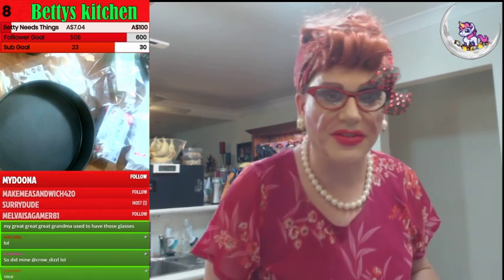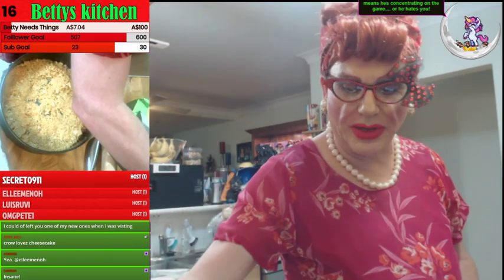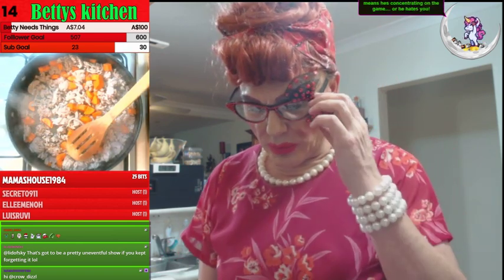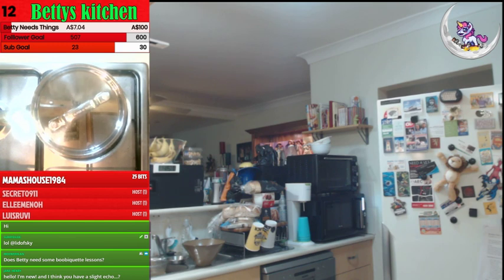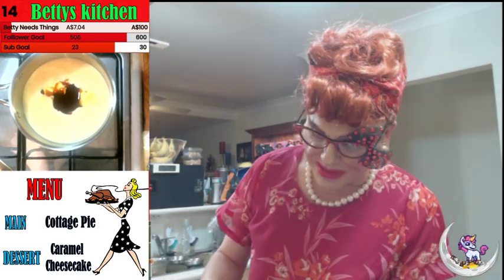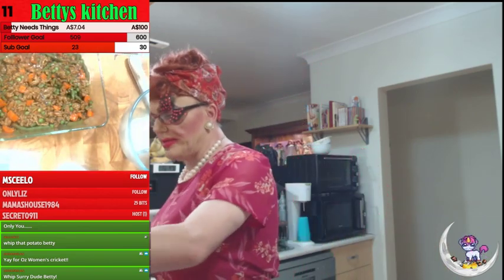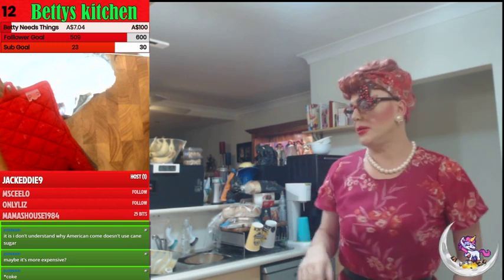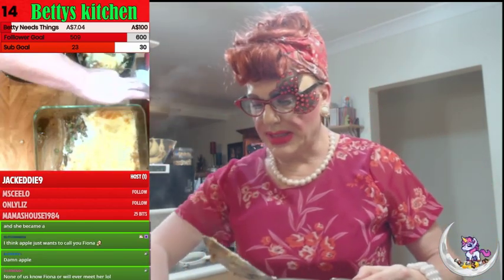Betty cooks Episode 4 -Cottage Pie and Caramel Cheesecake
mmmm yummy cottage pie and caramel cheesecake are on the menu in Betty's Kitchen tonight.